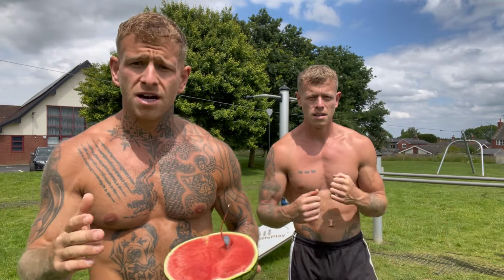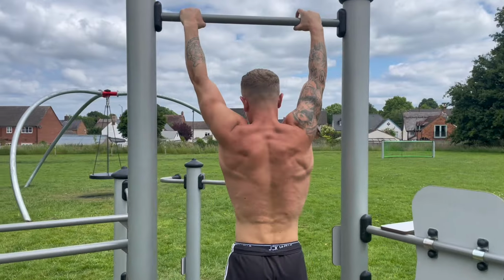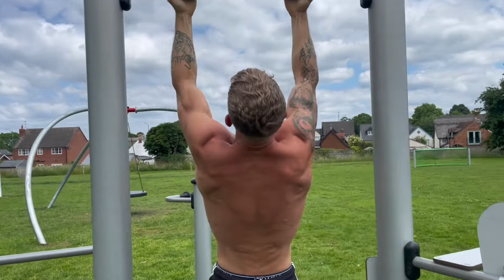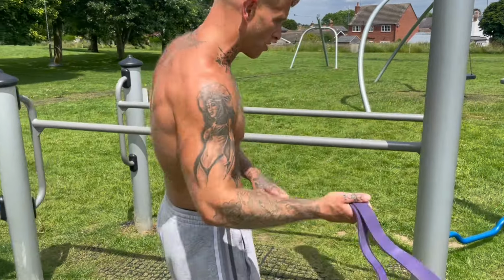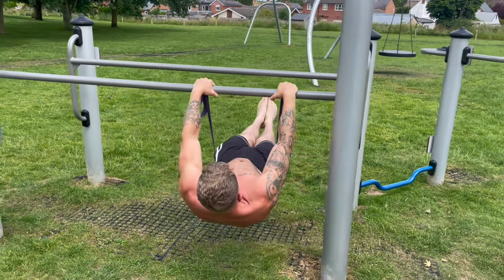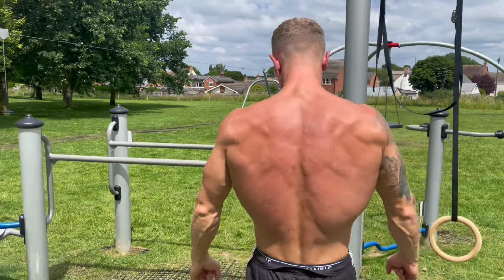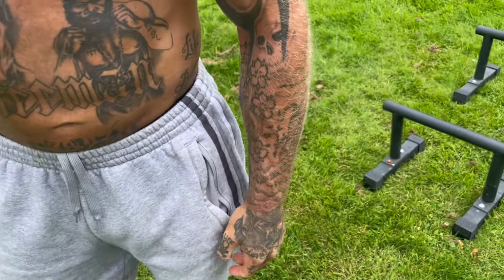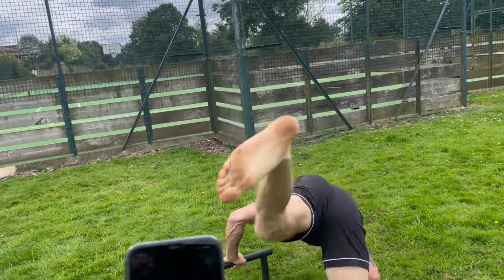Grow a Massive Back with Calisthenics | Ultimate Bodyweight Workout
Welcome to our ultimate calisthenics back workout! In this video, we're taking you through an intense bodyweight-only routine that will help you build a powerful and defined back. From muscle-ups to ring rows, we've got it all covered. And stick around till the end for an exciting handstand competition – who will hold it the longest?

Workout Routine:

Muscle Ups - Master this explosive move to target your upper body and build incredible strength.
Lever Rows - Challenge your core and back simultaneously with this advanced exercise.
Chin-Ups - Perfect for hitting those biceps and upper back muscles.
Ring Rows - Enhance stability and strength with this killer move.
Get ready to push your limits and transform your back with these calisthenics exercises.